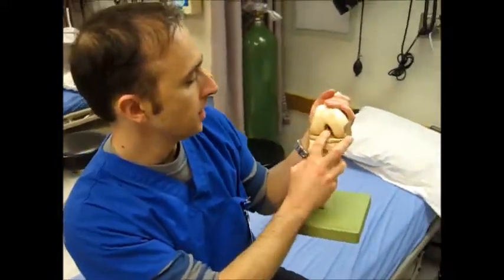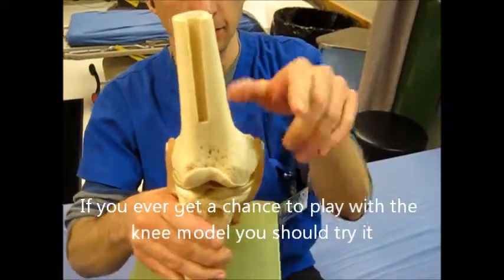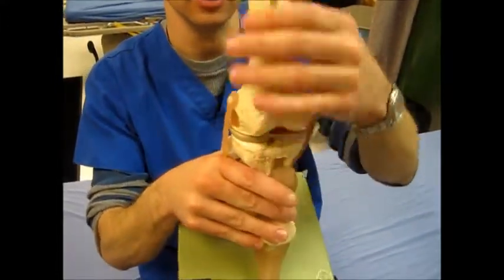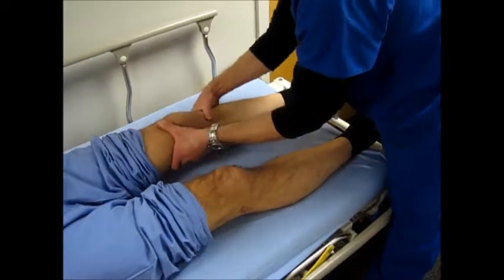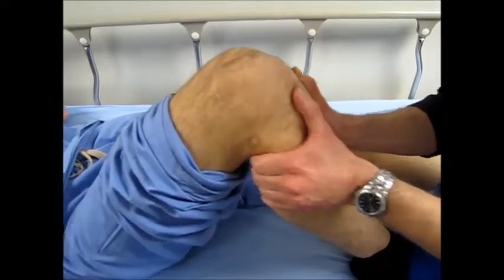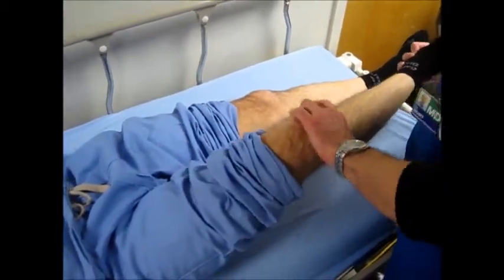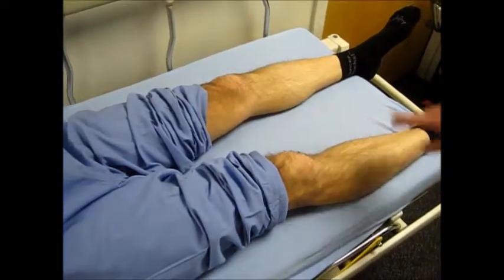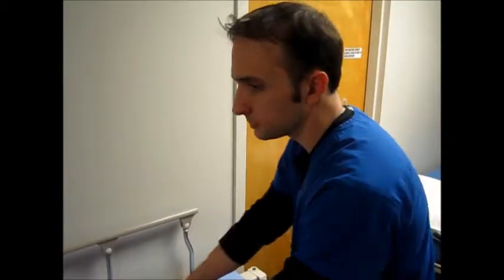Knee Exam Part 2 with Mnemonic Approach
Knee exam with Pictorial Mnemonic Aids. Part 2